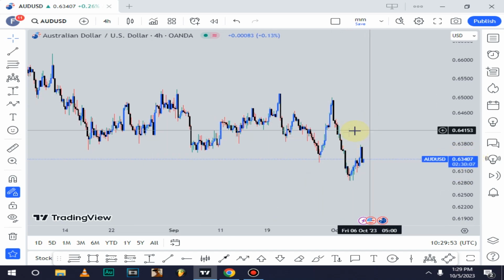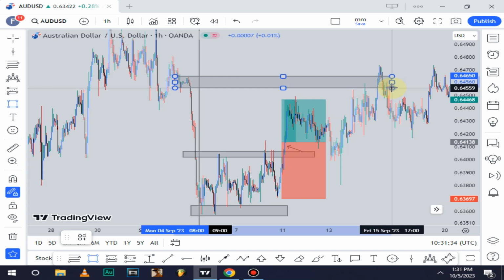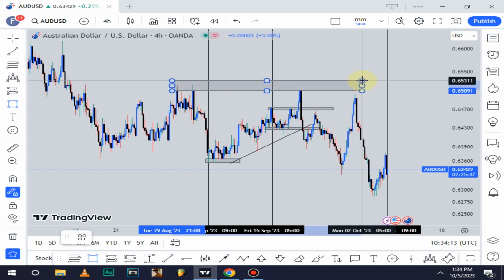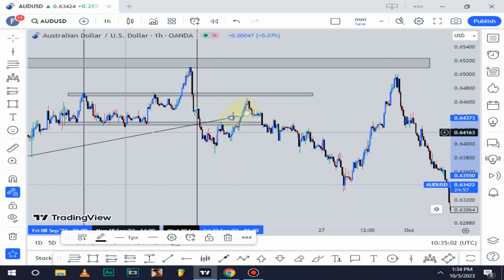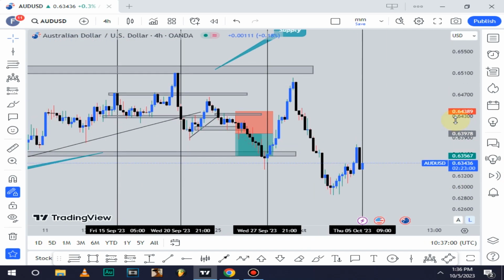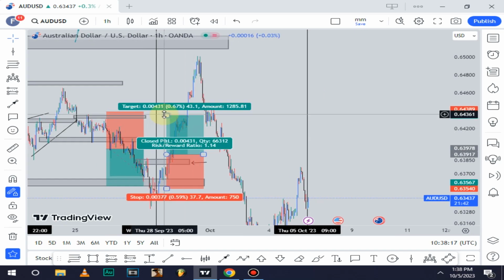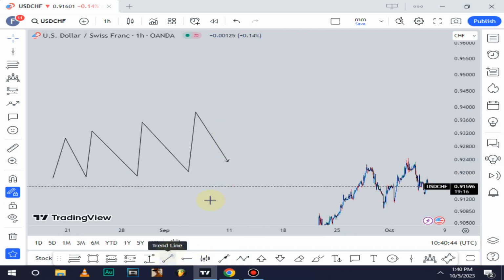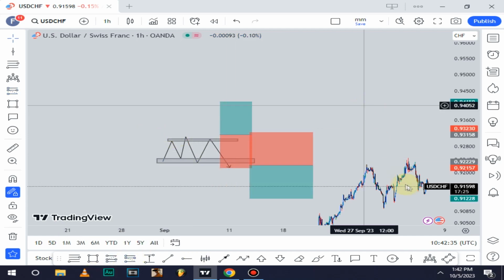THE ONLY PROFITABLE DAY TRADING STRATEGY YOU NEED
In this video, I'm taking you through pure price action analysis, explaining THE ONLY PROFITABLE DAY TRADING STRATEGY YOU NEED